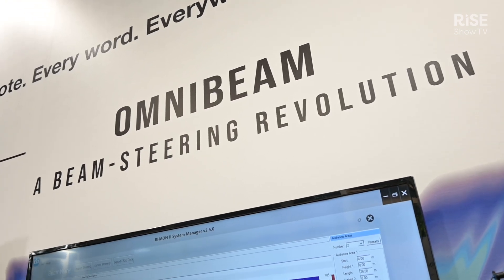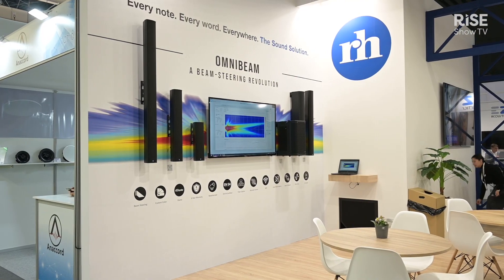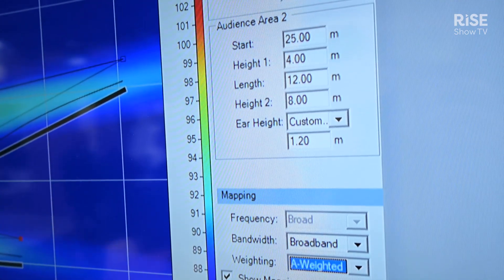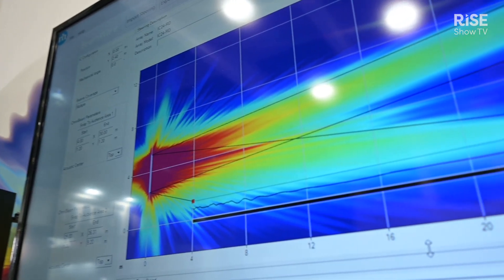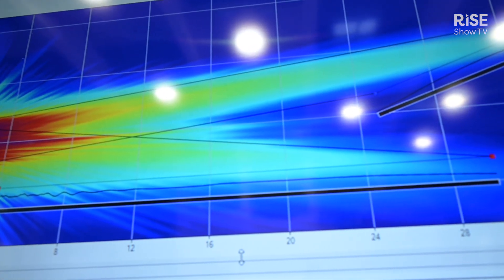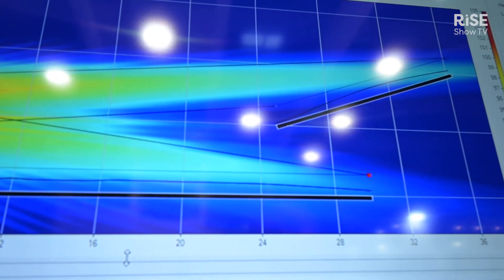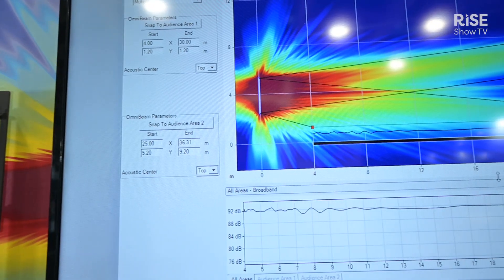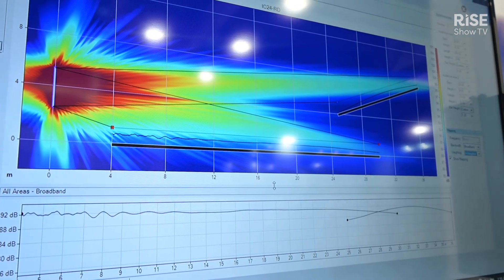Discover OmniBeam™ by Renkus-Heinz | Redefining sound coverage with precision | ISE 2024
Experience the audio revolution as Renkus-Heinz introduces OmniBeam™, a groundbreaking beam-steering algorithm. Brandon Heinz, Product Manager, unveils how this innovation, born from years of expertise, empowers users to effortlessly maximize the power of their sound systems.